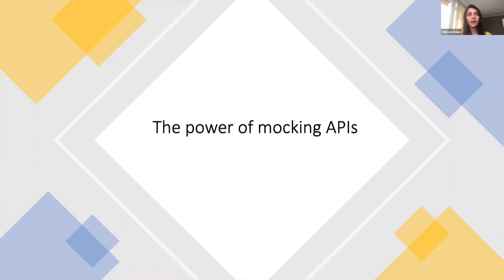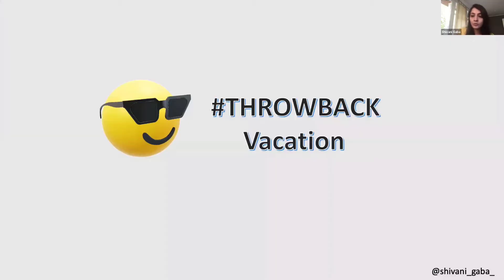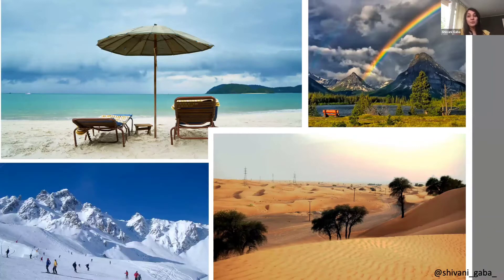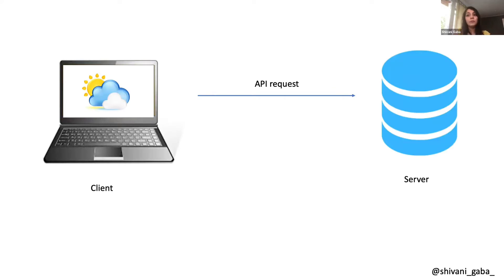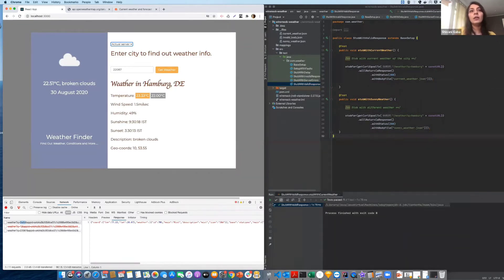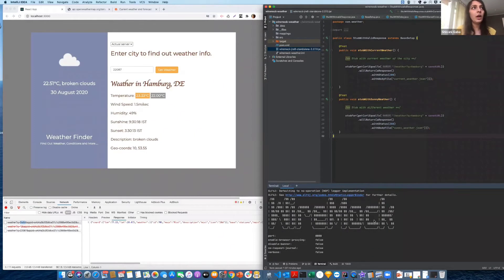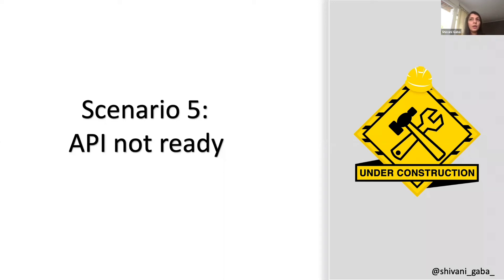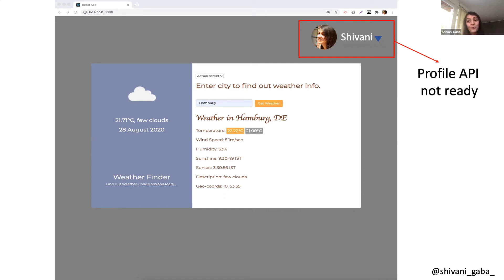TTTribeCast- Webinar on "The Power of Mocking API's" with Shivani Gaba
Sharing the recording of our latest TTTribeCast Software Testing Webinar. In this episode we have Shivani Gaba presenting on "The Power of Mocking API's".

Session Outline:

Blocked because the API you depend on doesn’t exist yet or isn’t completely ready? Facing trouble to test various scenarios due to a lack of control over third-party APIs? Struggling to test failure cases like receiving an invalid response, 5XX errors, and so on? Having flaky tests due to slow API responses?

These are some very common problems we encounter. We cannot rely on slow APIs, which provide a very narrow range of responses. So how can we test effectively in such situations? Is there any feasible solution available? Fortunately, there is: mocking of APIs.

Speaker Bio:

 Shivani is a passionate QA Engineer who believes that knowledge sharing boosts up all engaged parties and increases their confidence. It was the summer of 2013 when Shivani and “testing” met each other the first time and are best friends since then.

Holding rich experience in the testing domain, she currently works as Senior QA Engineer with XING (the largest business network in German-speaking countries). With hands-on in all layers of software testing ranging from UI(frontend), API and backend, functional, non-functional, mobile testing – API remains her all-time favorite.

Join thousands of other Testers from across the India and Globe in the Community